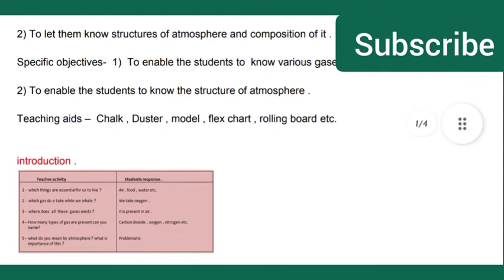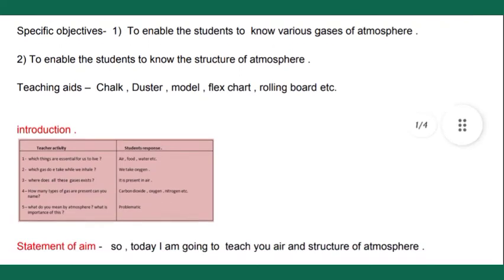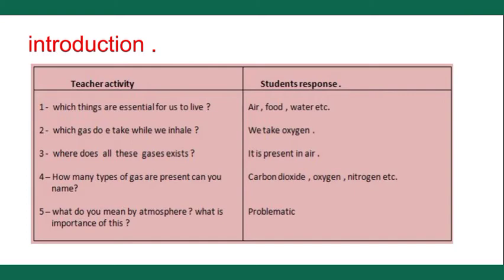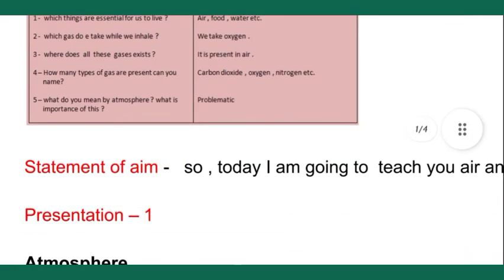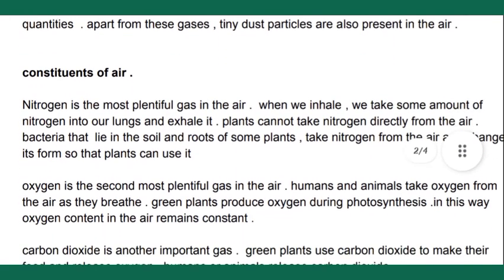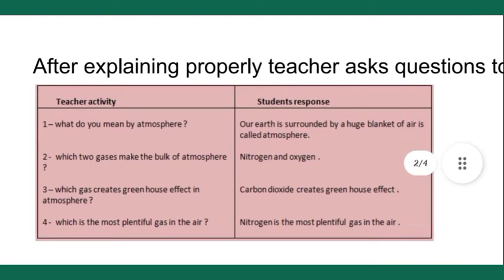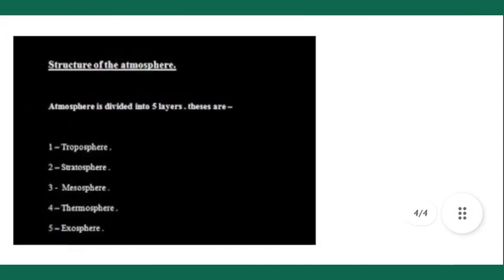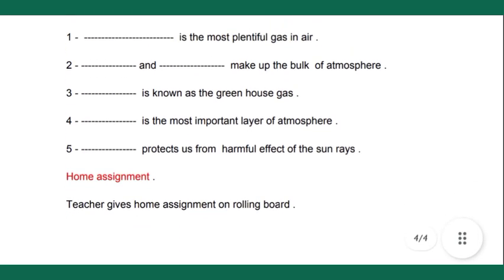Geography lesson plan / science lesson plan / Air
hello everyone today in this video we will see how to make lesson plan on the topic year this is geography lesson plan if you like it then please not forget you like share subscribe my channel and for PDF please comment me yes in the comment section below.